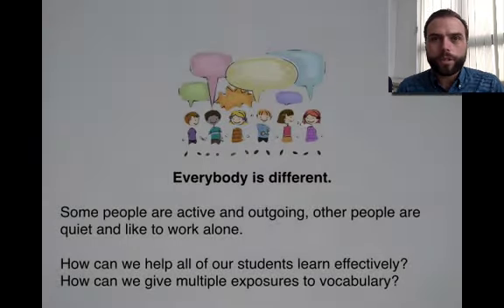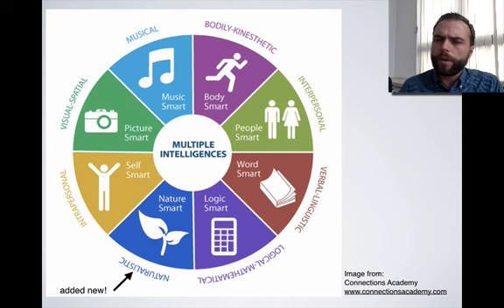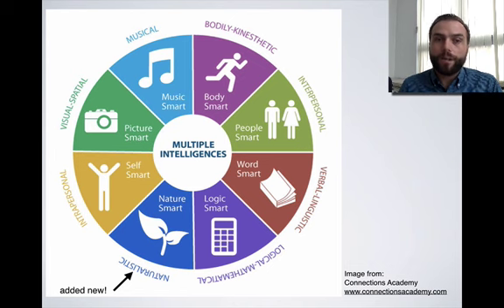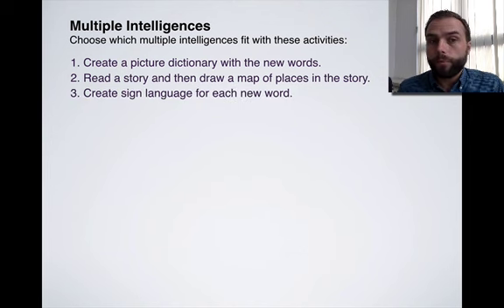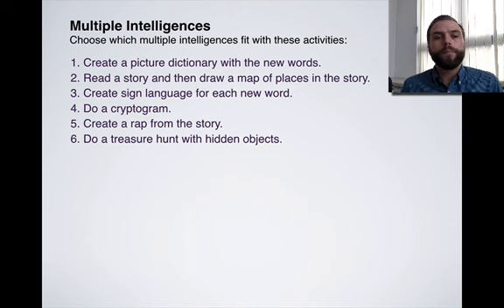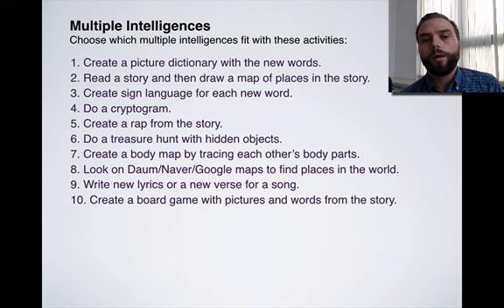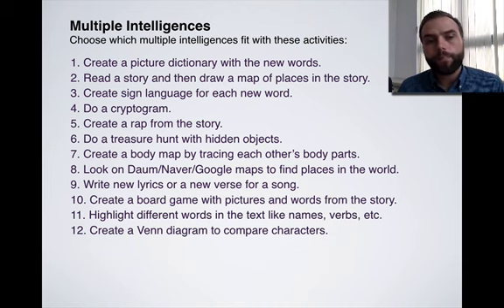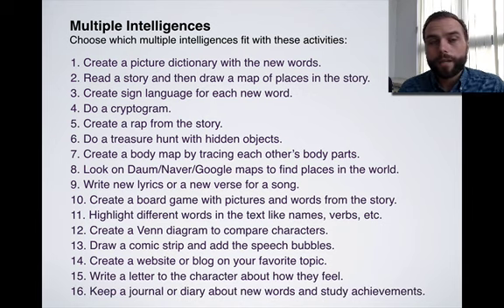TESOL Concepts: Multiple Intelligences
A short introduction to multiple intelligences with lots of example activities and a discussion of how they relate to MI theory.
Multiple Intelligences are great for lesson planning and giving you ideas for variety in your activities.